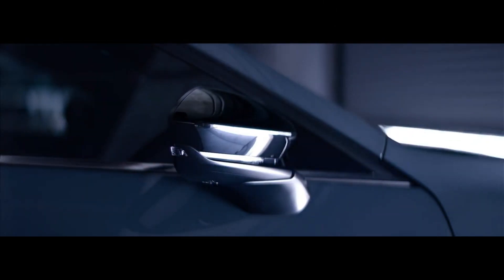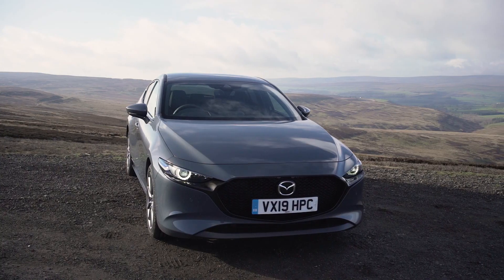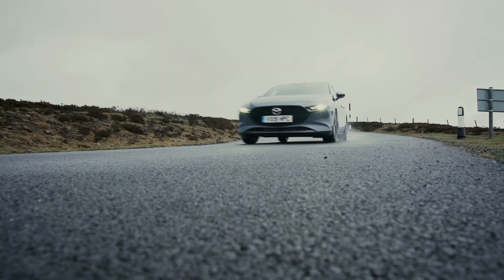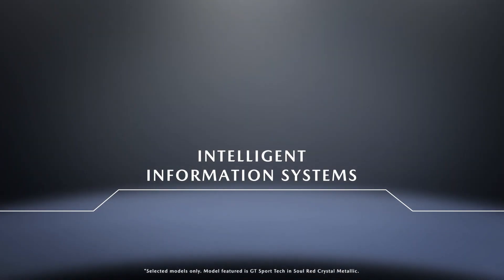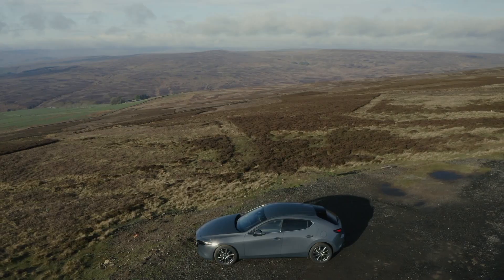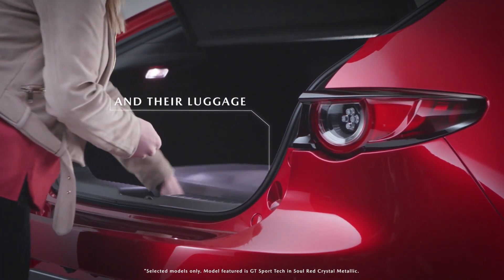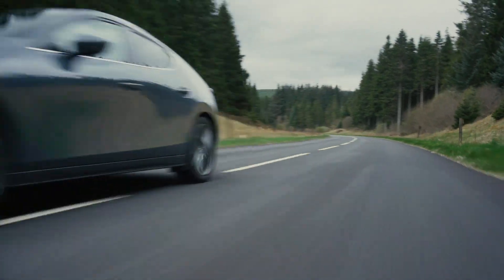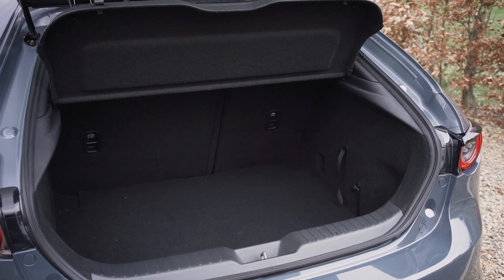Is the new Mazda 3 worth buying?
On sale from early 2022, the 2022 Mazda CX-30 line-up features nine e-Skyactiv G models, which are offered exclusively with front-wheel drive in SE-L, SE-L Lux, Sport Lux, GT Sport and GT Sport Tech trim levels with the option to go for an automatic transmission on all models with the exception of the entry-level SE-L. The 12-model e-Skyactiv X range sits across the SE-L Lux, Sport Lux, GT Sport, and GT Tech trim levels with the option of automatic transmission throughout the line-up. From GT Sport upwards there’s also the option to choose Mazda’s advanced all-wheel drive system.

The Mazda CX-30 and Mazda3 feature the updated version of Mazda’s unique Skyactiv-X SPCCI Spark Controlled Compression Ignition petrol engine. Renamed e-Skyactiv X, the updated version delivers increased performance and even more efficiency.

The latest 2.0-litre e-Skyactiv X engine produces 186ps at 6,000rpm and maximum torque of 240Nm at 4,000rpm an increase of 6ps and 16Nm respectively compared to the previous Skyactiv-X engine. The torque improvement is most noticeable from 2000rpm onwards, however e-Skyactiv X’s torque output has improved in almost all engine speed ranges, and particularly under acceleration from partial-load driving situations most commonly found during daily driving. Even better, efficiency has been improved, with CO2 emissions dropping by 5 to 11g/km – depending on model, transmission and trim level. Corresponding improvement in WLTP combined economy further increases the appeal of Mazda’s unique SPCCI petrol engine.